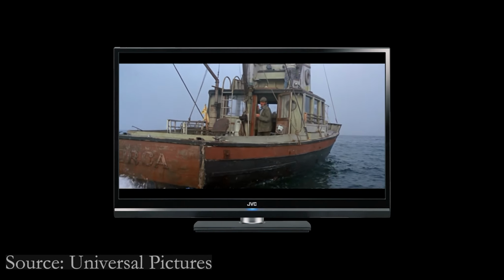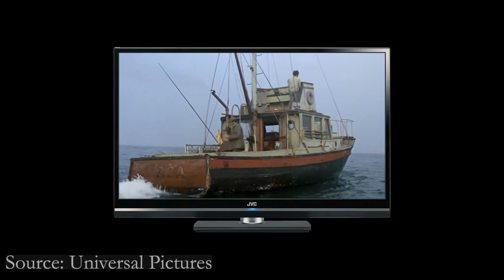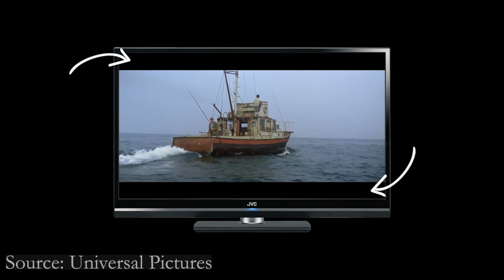Why does EVERY film have these??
Why do movies have black bars nowadays? I explore just that in this Info segment I made for Aftershock episode 480